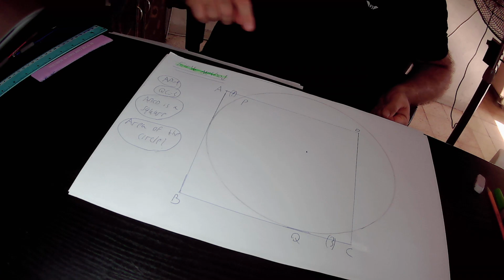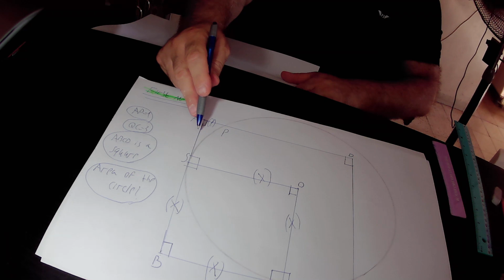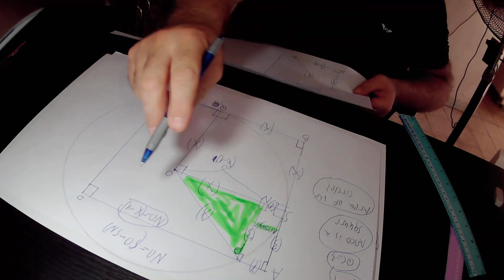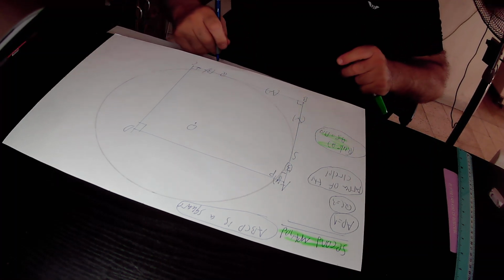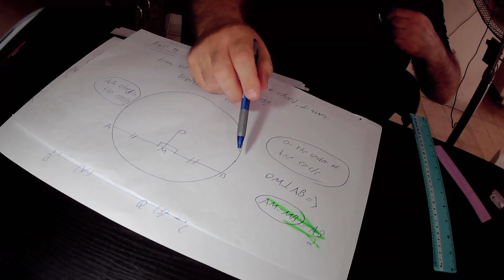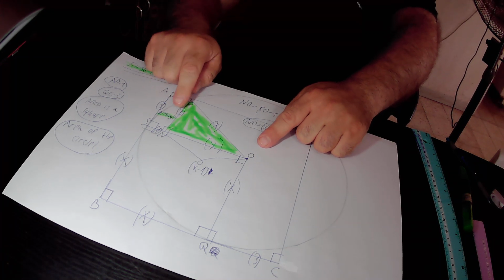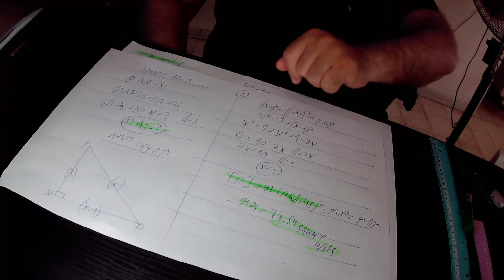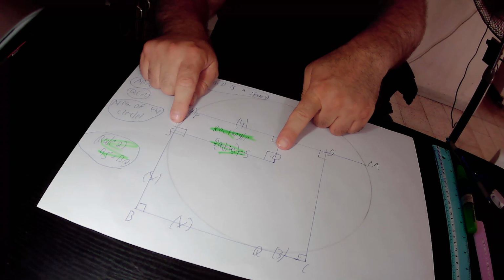Hungary Math Olympiad | How to find the area of the circle -TWO METHODS